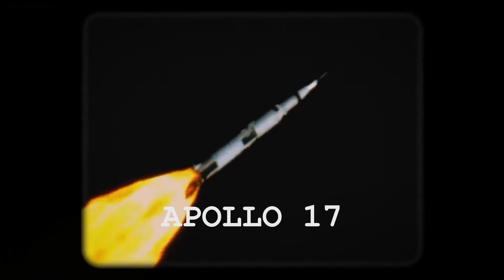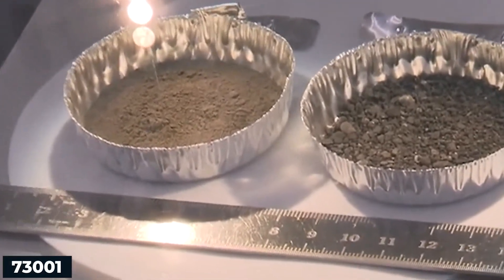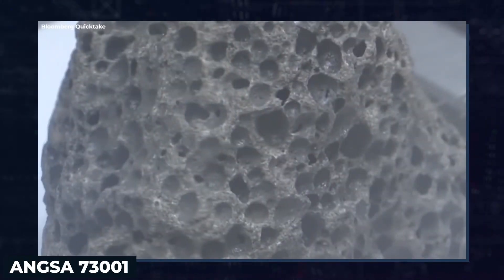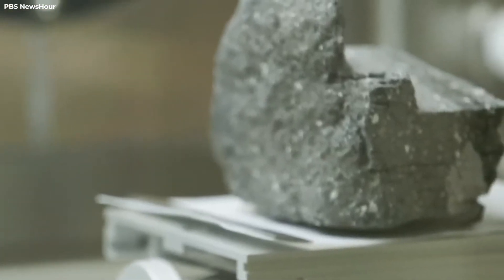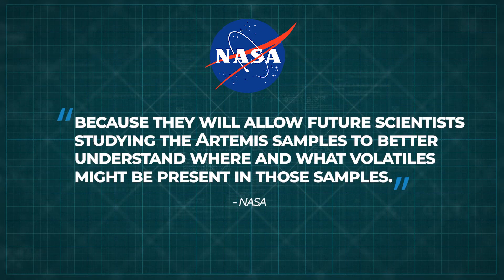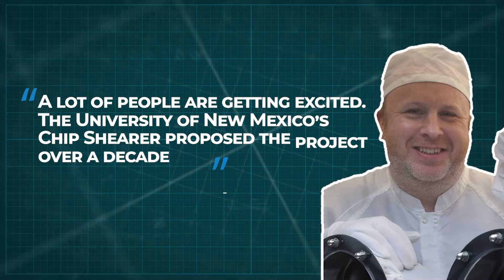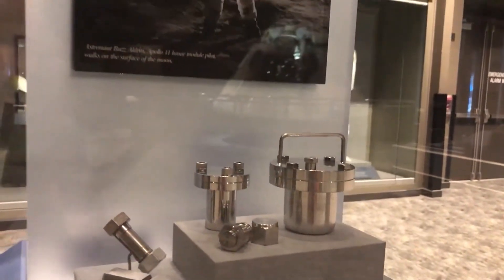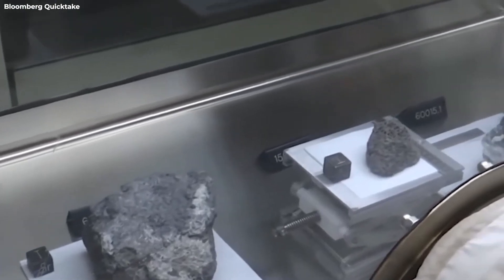NASA Shocking Discovery Upon 50 Years Old Moon Sample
It’s been exactly 50 years since the Apollo 17 vessel journeyed to the moon, with Eugene Cernan and Harrison Schmitt being the most recent humans to set foot on its surface.

Some of their findings were locked away and stored for a future generation. As the soothsayers say that patience is the key ingredient to genius.

Welcome to the future of Space! On Space rumor we bring you the most recent discovery so you can be up to date on what's going on in our ever innovative world!